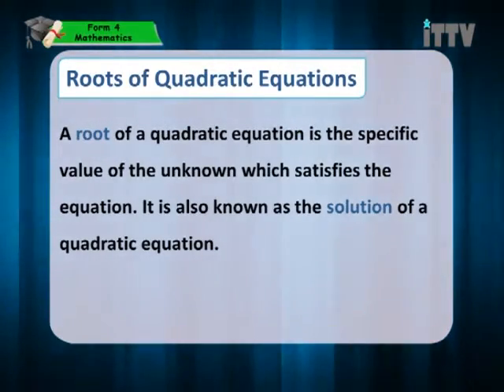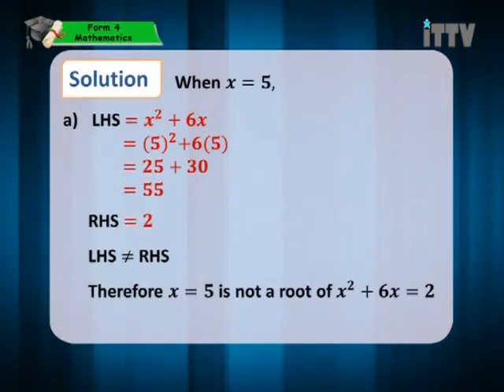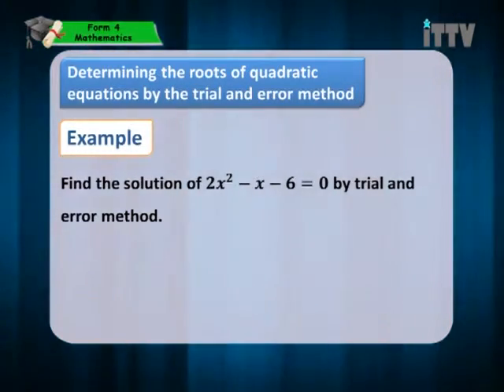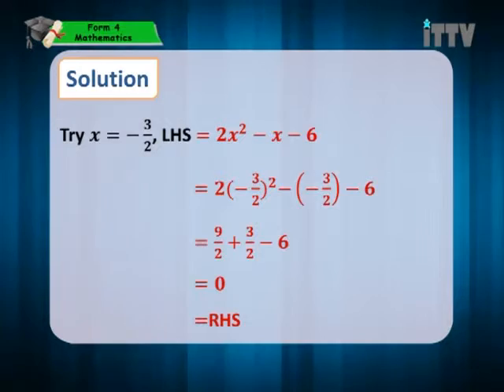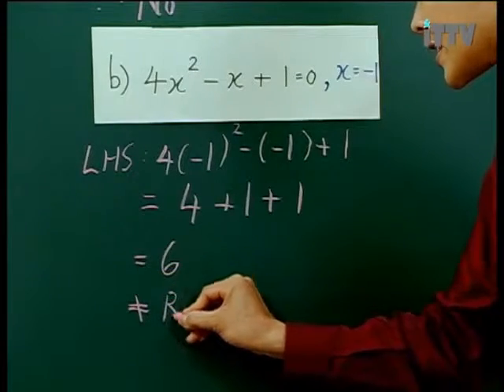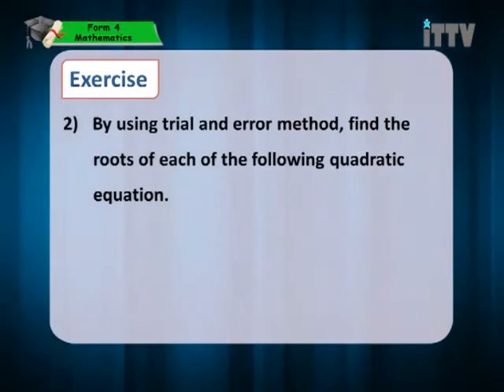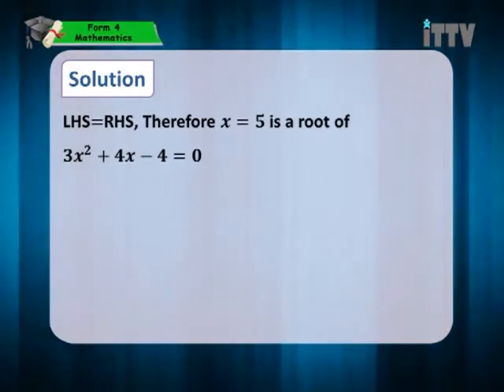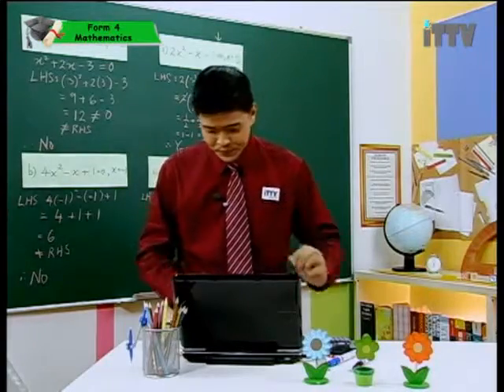iTTV SPM KSSM Form 4 : Mathematics Ch.01 - Roots of Quadratic Equations; Trial and Error Method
- Lesson 08 : Roots of Quadratic Equations; Trial and Error Method